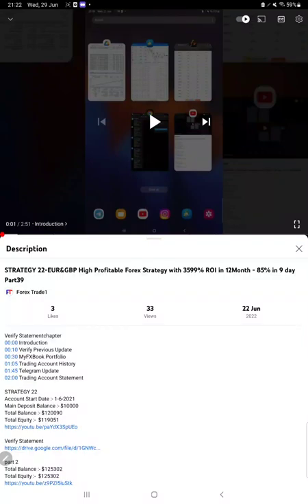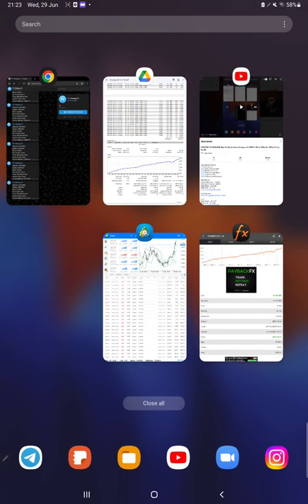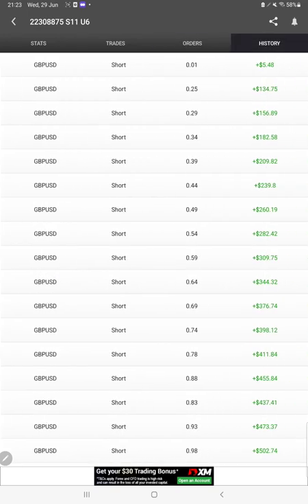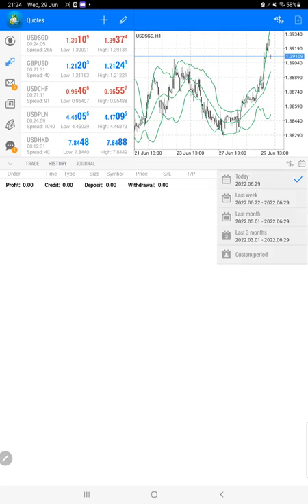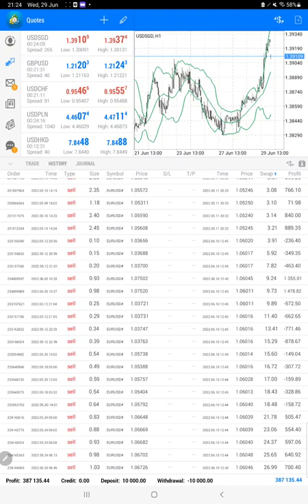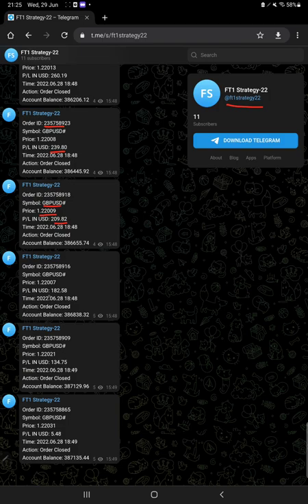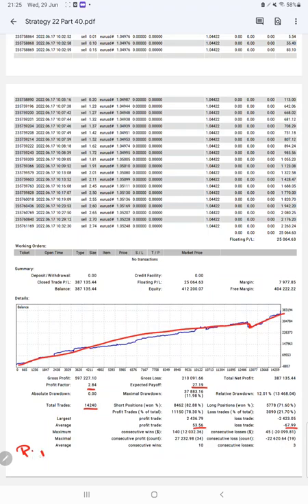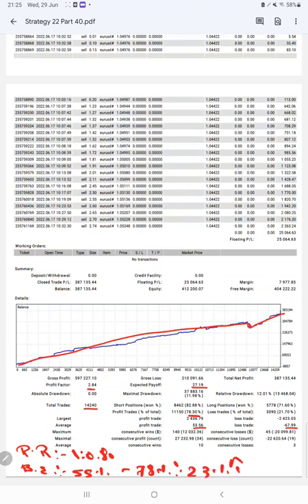STRATEGY 22-EUR&GBP High Profitable Forex Strategy with 3871% ROI in 12Month - 272% in 8 day Part40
Verify Statementchapter
00:00 Introduction
00:10 Verify Previous Update
00:30 MyFXBook Portfolio
01:10 Trading Account History
02:00 Telegram Update
02:30 Trading Account Statement